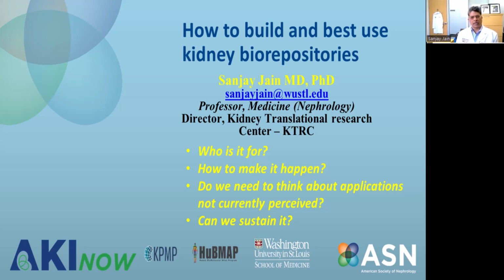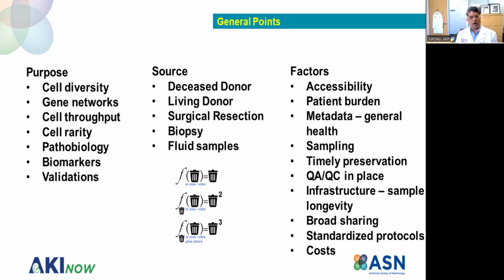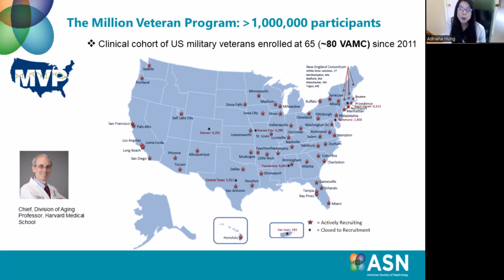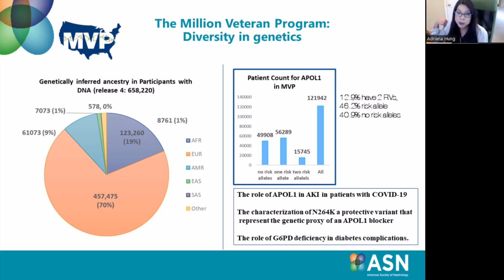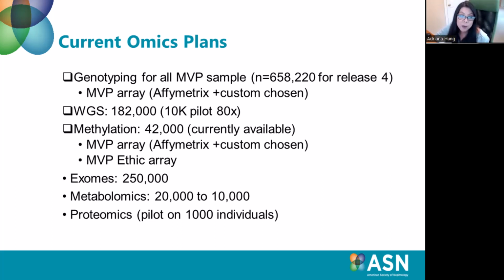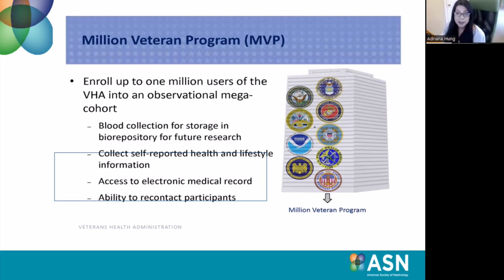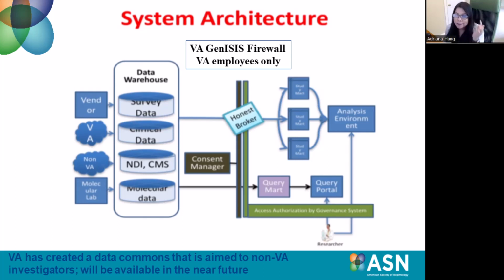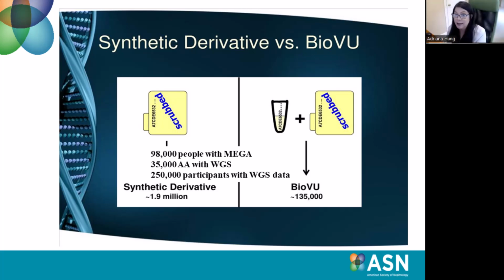AKINow: Building Repositories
A panel of internationally-recognized clinician-scientists discuss how the nephrology community can successfully build an AKI or kidney-related biorepository.